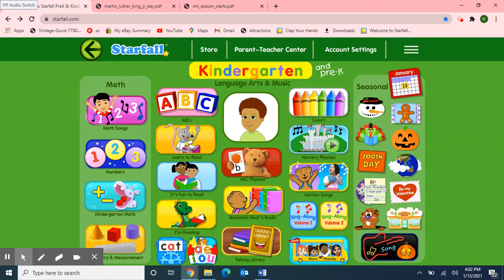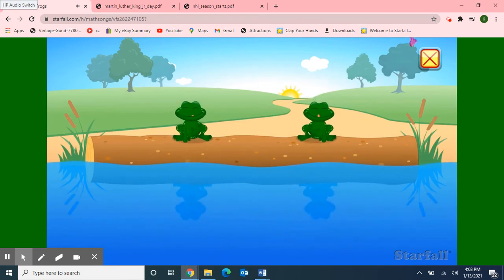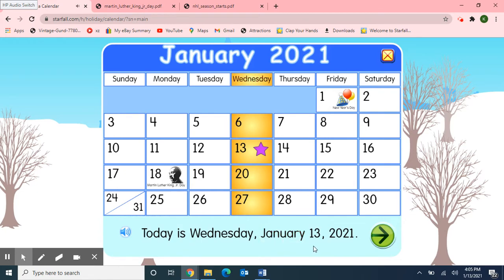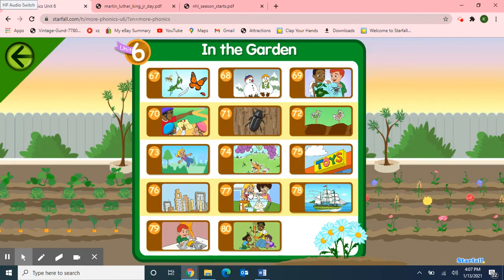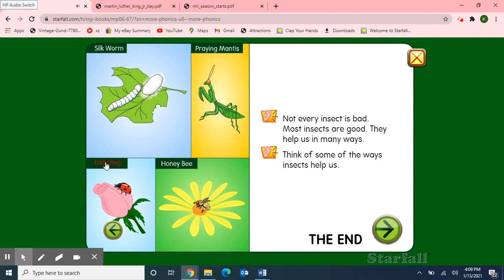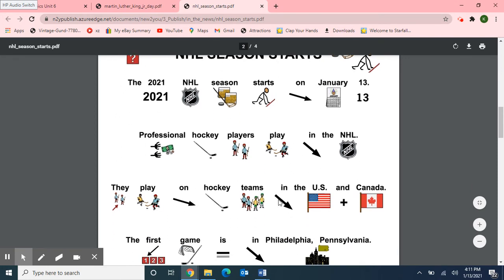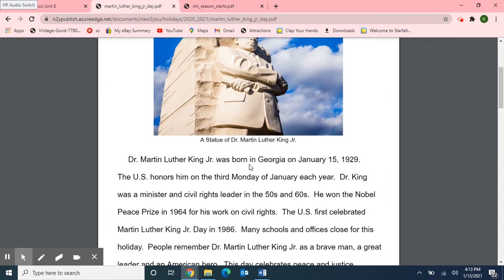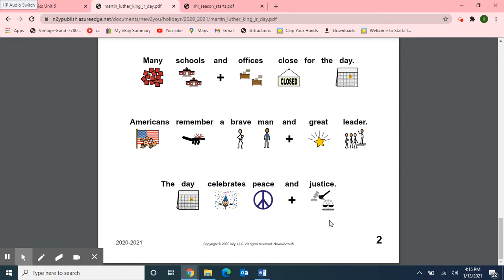Class Meeting:1/13/21 Starfall Music/Calendar/"Insects" & N2Y "NHL Season Starts" and more!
Class meeting with a Starfall Math Song "Five Little Speckled Frogs", calendar activities, More Phonics Unit 6 In the Garden "Insects" and News2You "NHL Season Starts" and "Martin Luther King Jr. Day"